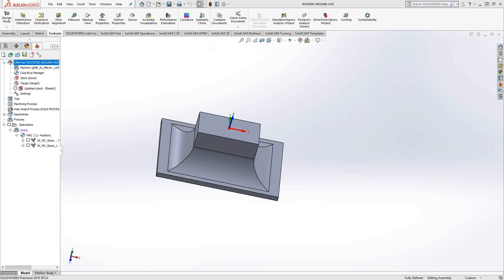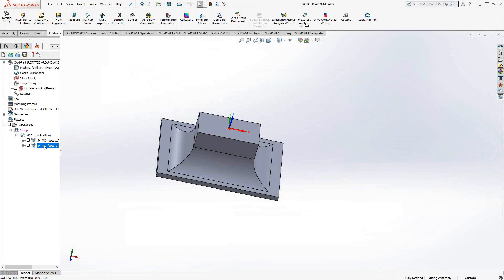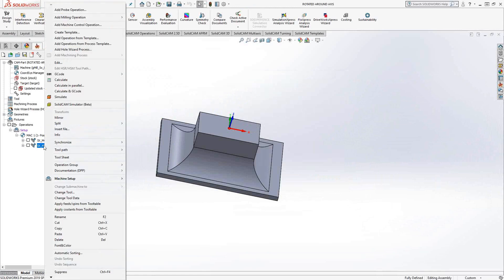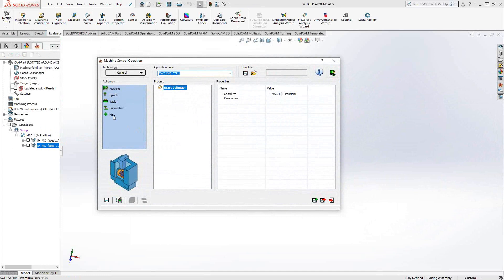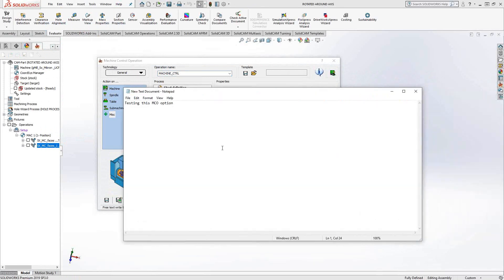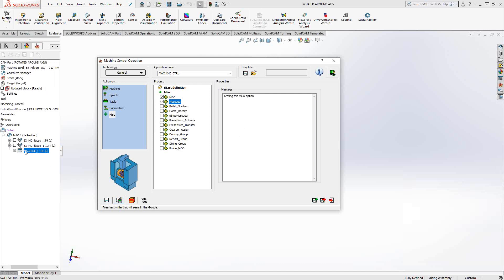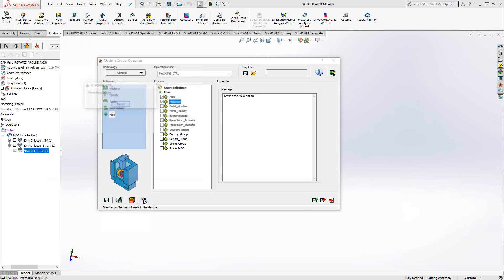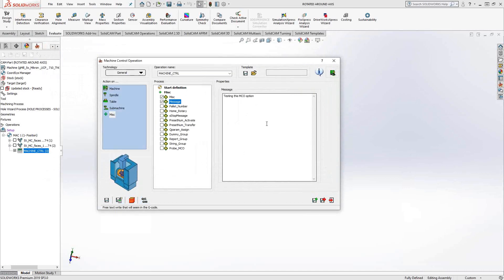MCO to Insert File or Extra Code